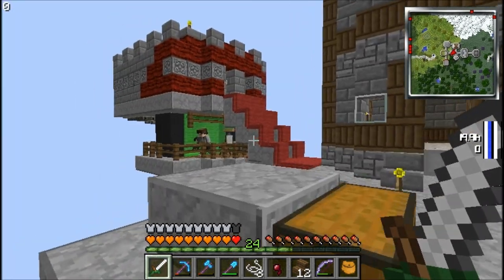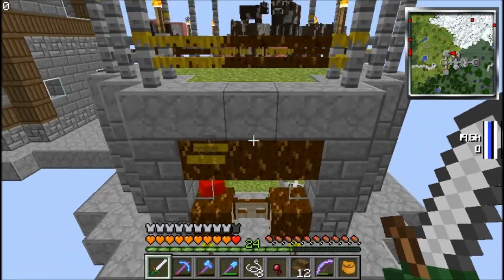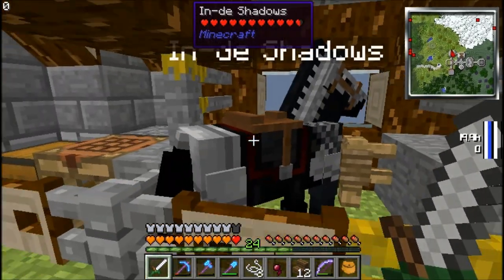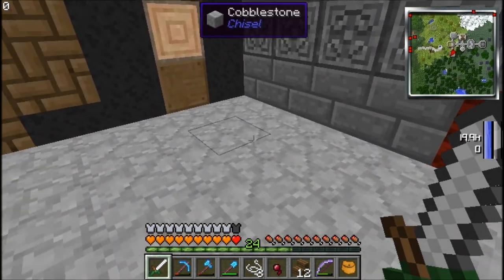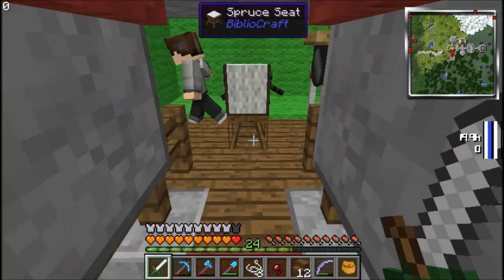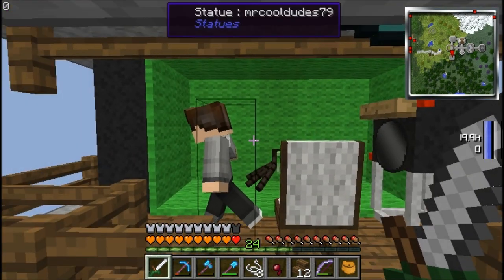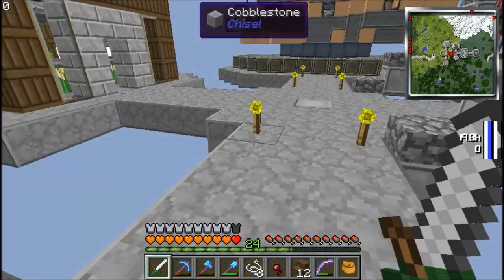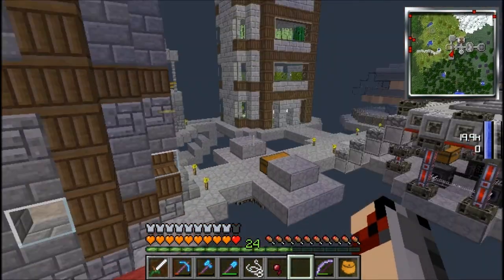Attack of the B Team Part 7: A Farm and Film